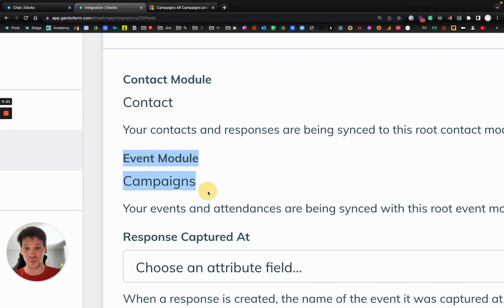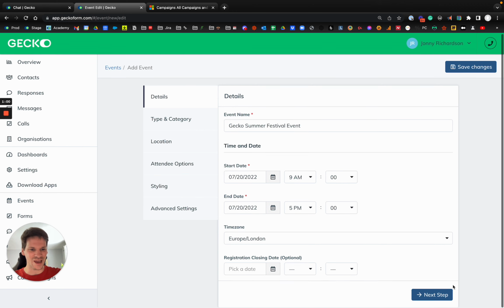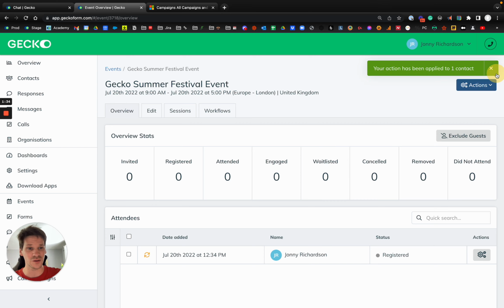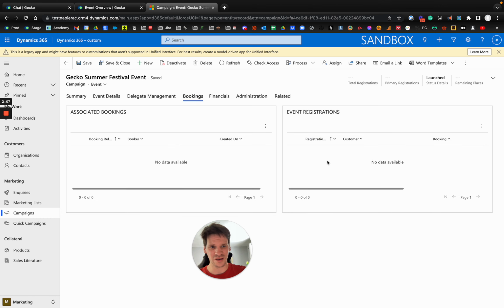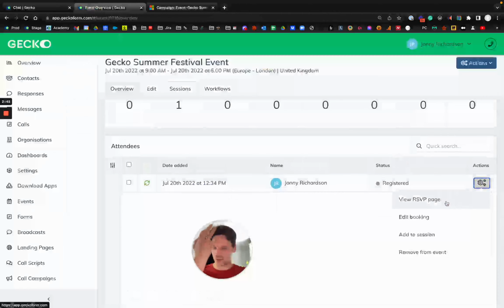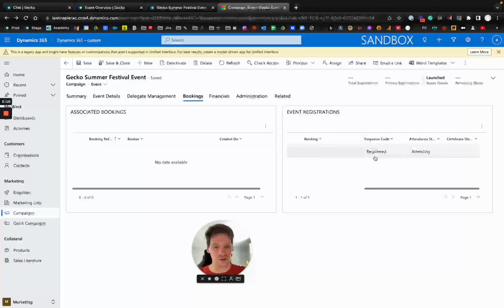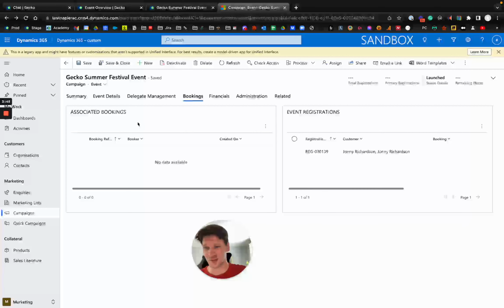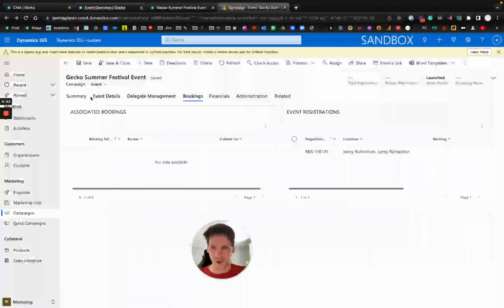What Does Event Syncing Look Like Between Gecko and Dynamics Campaigns?